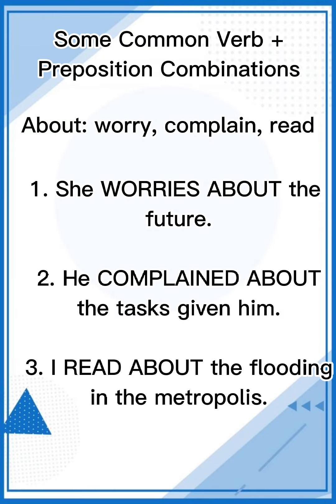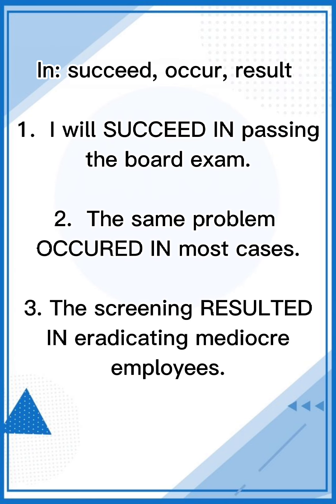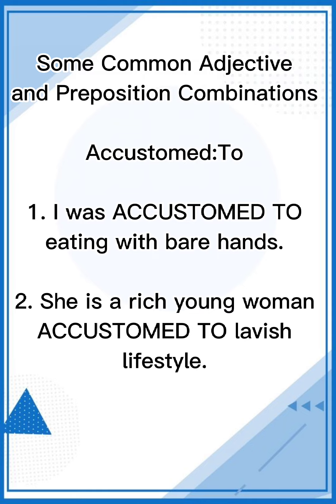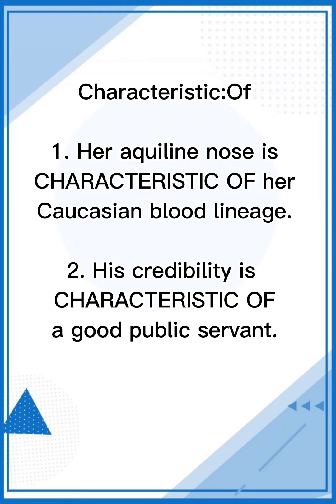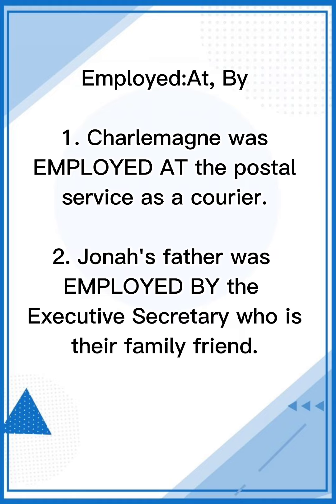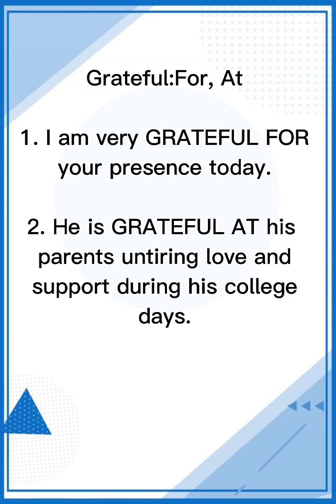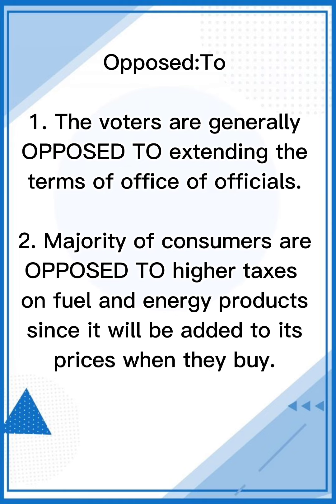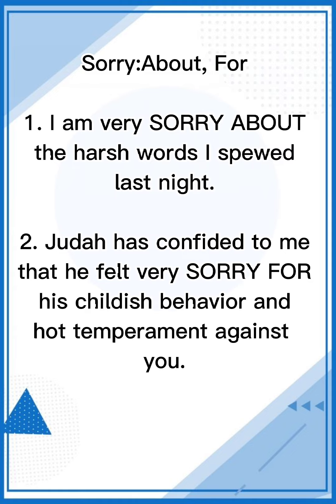How Prepositions Work Part 2